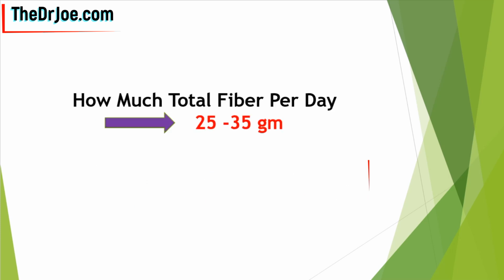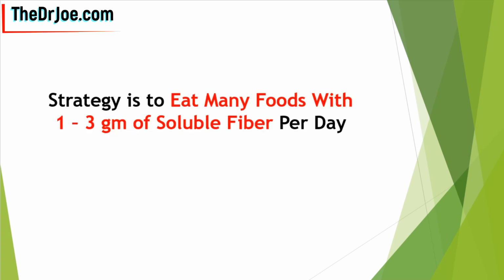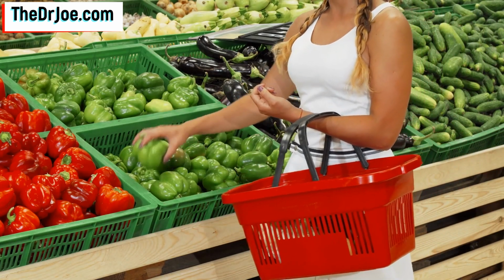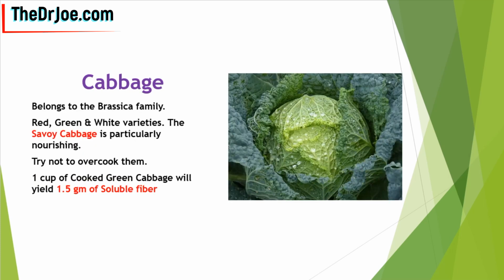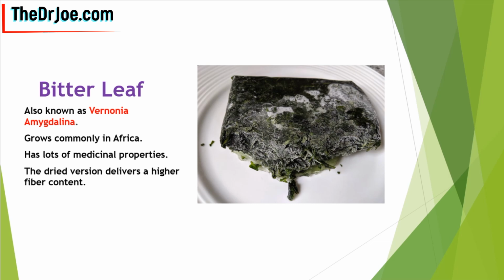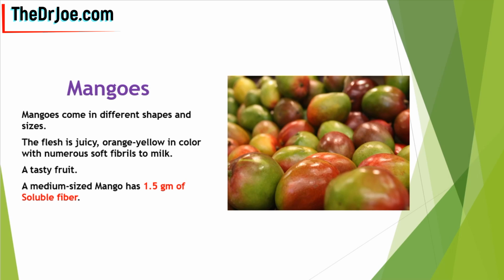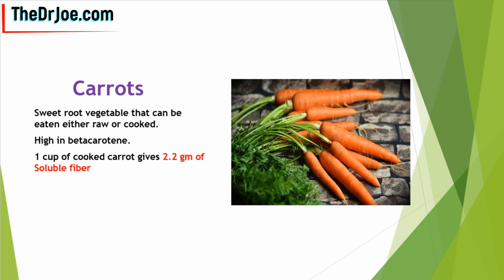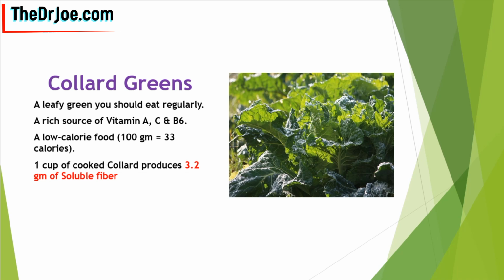How Much Soluble Fiber Per Day To Reduce Cholesterol & 12 Cholesterol Lowering Foods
How much soluble fiber per day to reduce cholesterol? That's the question that I answer in this video.

You'll not only learn how much soluble fiber you need per day to reduce your cholesterol but you will also get the strategies on getting all the soluble fiber you need daily.
You'll get to find out about soluble fiber and insoluble fiber. How much total fiber do you need per day. You get the answer here in this video.

This is about how you can reduce cholesterol naturally. You may be able to reduce your cholesterol quickly with this method if you are diligent enough but that's not a firm promise because our bodies respond differently.

You'll also get to know what to eat to reduce your cholesterol because I provide you with 12 cholesterol lowering foods in this video too. If you care for your heart, then you should watch this video.